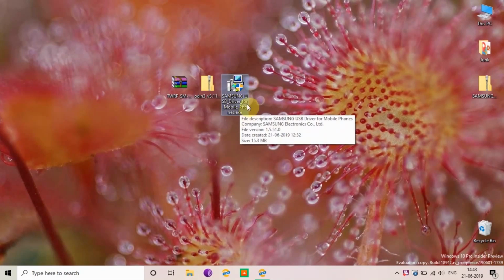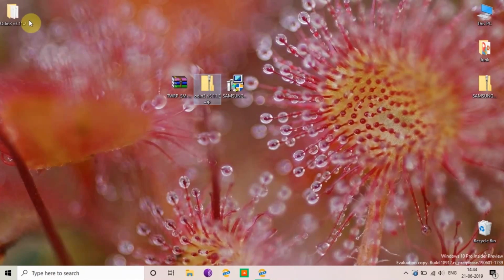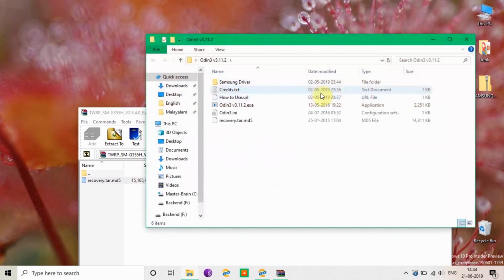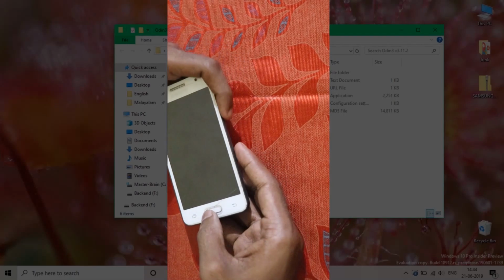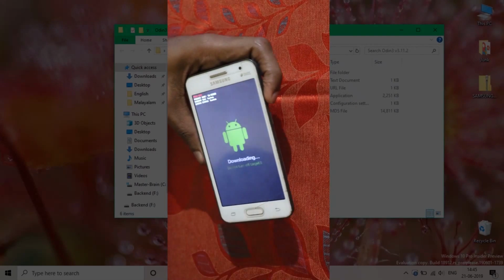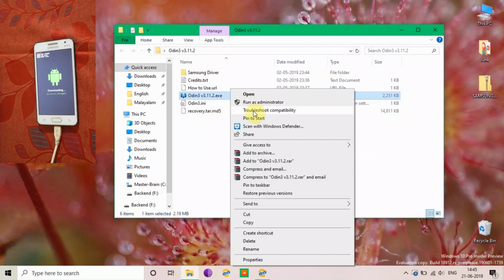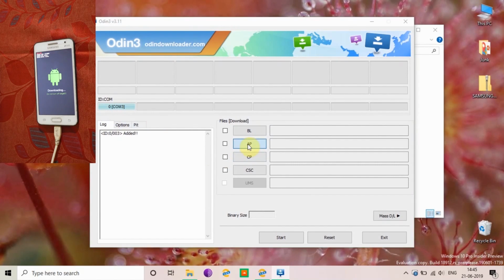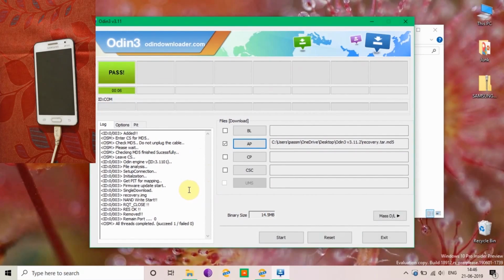How to fix WHITE screen on Samsung Smartphones | Samsung Galaxy Core 2 SM-G355H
Kite is a free AI-powered coding assistant that will help you code faster and smarter. The Kite plugin integrates with all the top editors and IDEs to give you smart completions and documentation while you’re typing. I've been using Kite for 6 months and I love it!

In this video, I show you how to fix the WHITE screen on Samsung Smartphones | Samsung Galaxy Core 2 SM-G355H. This problem is very common in Samsung smartphones, the main reason is due to corrupt recovery. Please download required files from the links down in the description.

Support me through UPI: diffused@kmbl